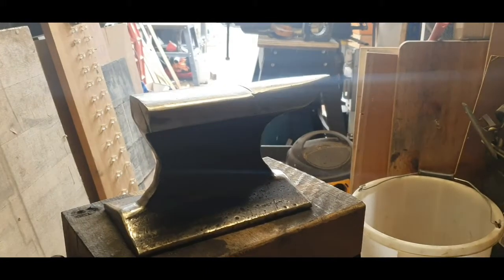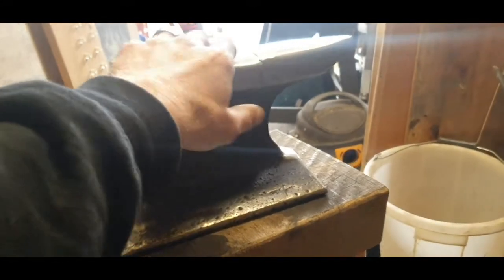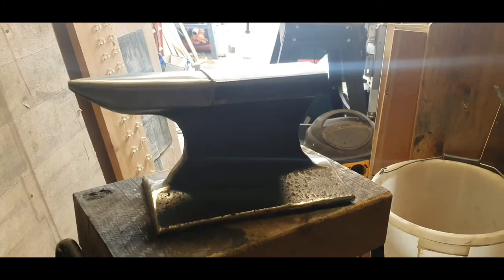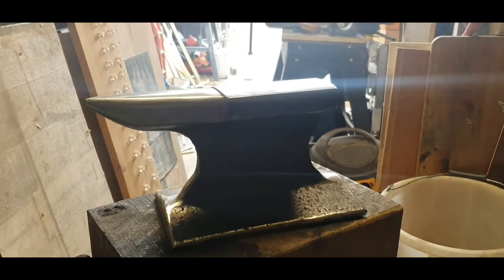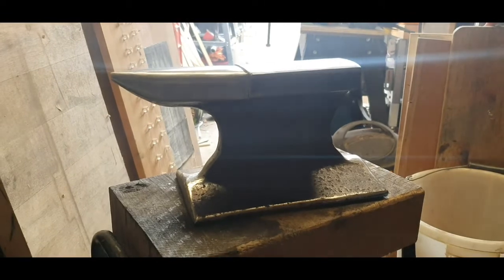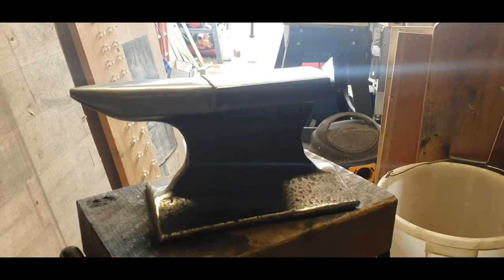Railtrack Anvil Build...well mostly.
Having seen alot of people making anvils from railtracks, I thought I would give it a go. Also a good excuse to use my new HiKOKI anglegrinders.

Due to a sd card failure it is just the first half of the build available.